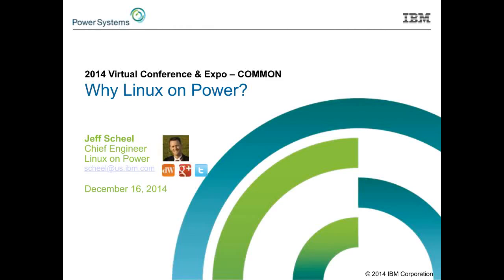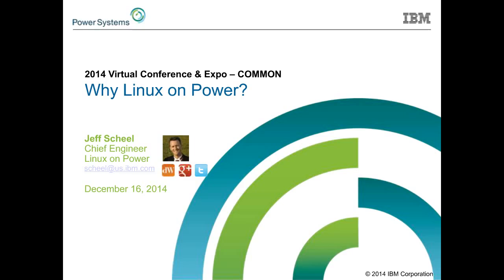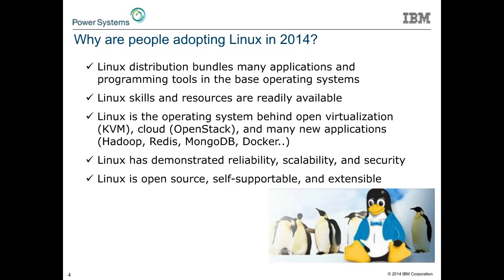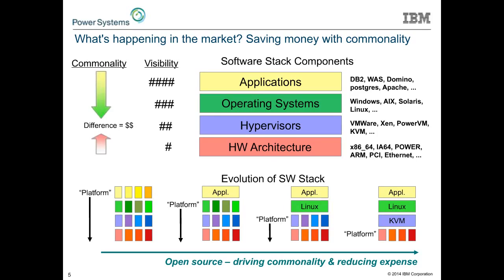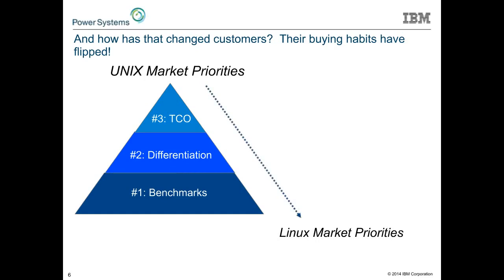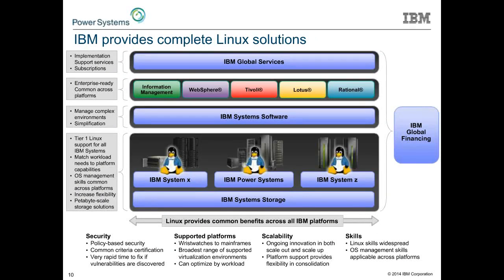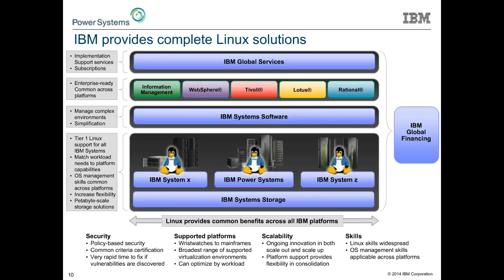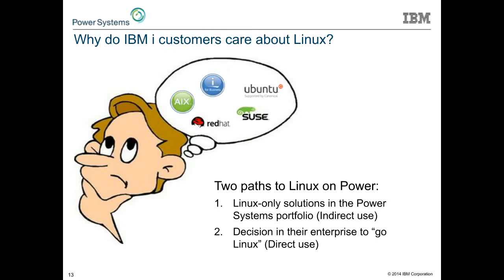Why Linux on Power?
Many people associate Linux as an x86 operating system today.  However, open source has enabled companies like IBM to embrace Linux as a means for simplifying enterprise expense and for enabling new technologies for customers, partners, and ISVs.  Learn how Power Systems strengths can be applied to Linux innovation by running Linux on Power.